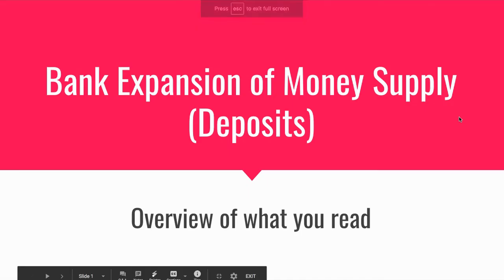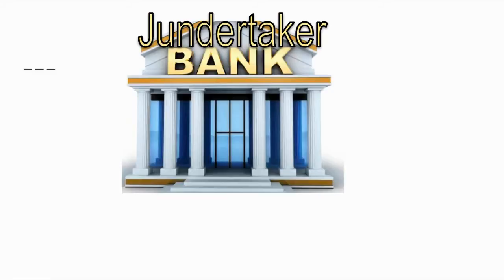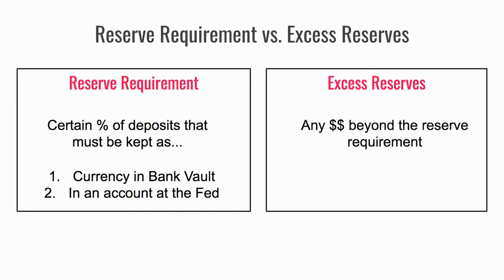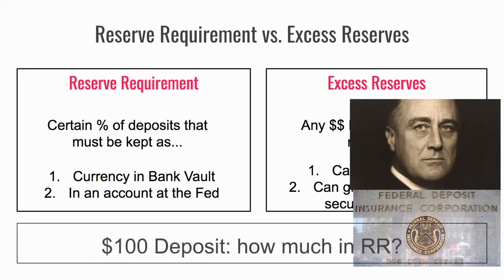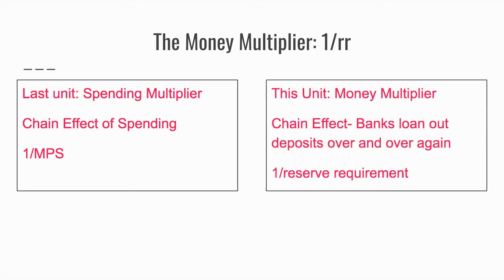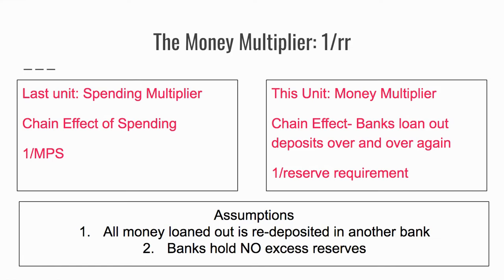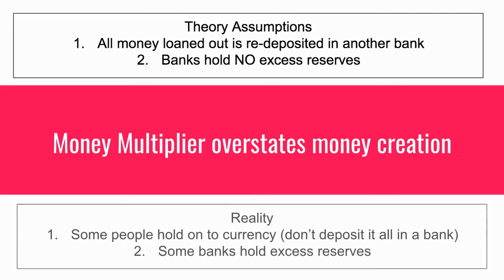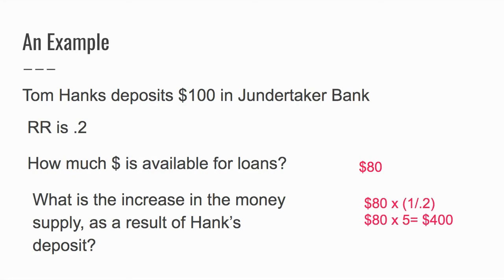Fractional Reserve Banking, Pt 1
Video for Mrs. Jund's AP Macroecon students during quarantine

I made a mistake at 7:19...I accidentally said banks would be holding onto ER b/c they want to be profitable. That’s wrong. if banks hold on to excess reserves, they’re NOT being as profitable as they could be. My bad.